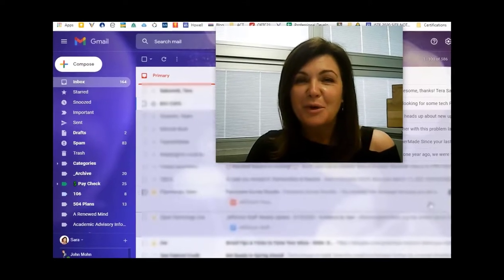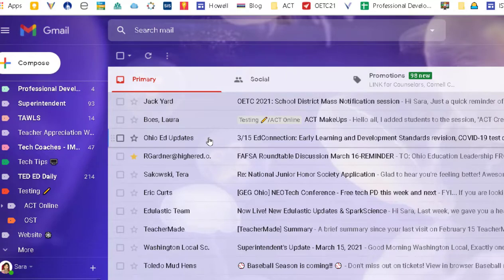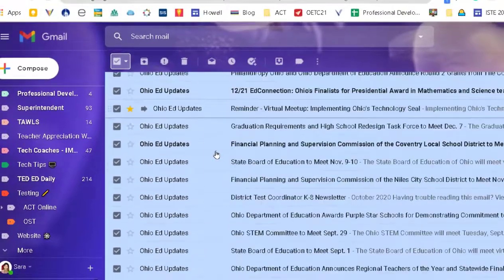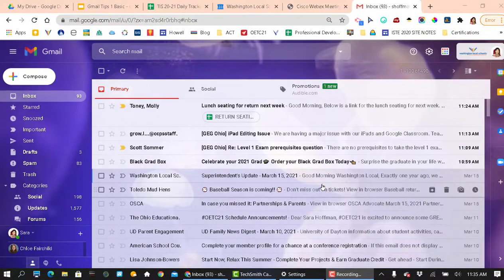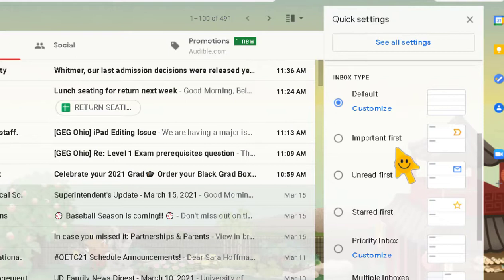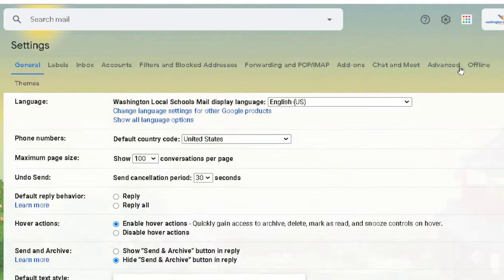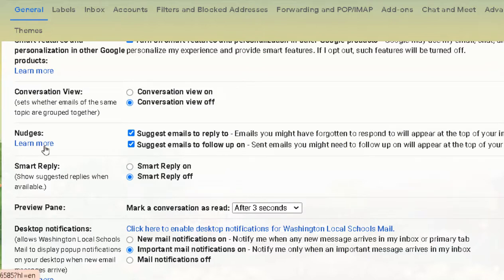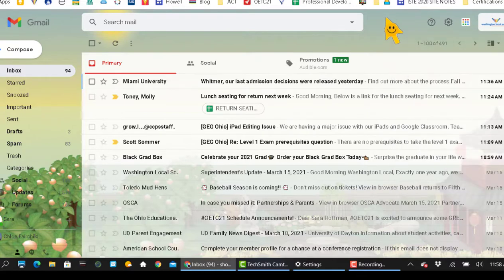Gmail Basics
In this Gmail tutorital video you will learn hot to add labels, set a personalized theme, add a signature, set up an out of office reply, change your picture, and review some general settings

Table of Contents:

00:00 - Introduction
00:38 - Labels
02:15 - How to add a label
04:35 - Filters
09:26 - Themes
11:41 - Inbox Type
13:44 - Signature
15:35 - General Settings
19:34 - Out of office reply
20:27 - Change your picture